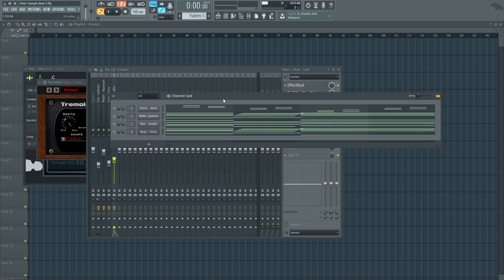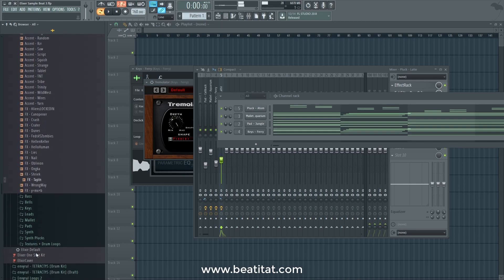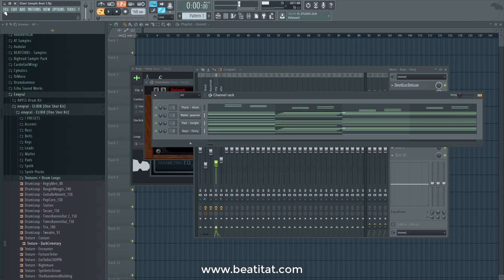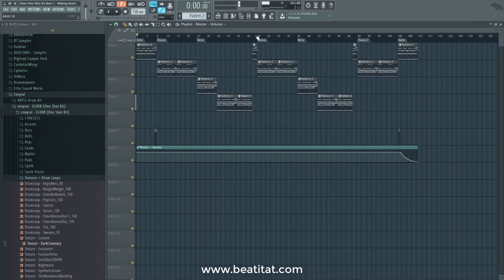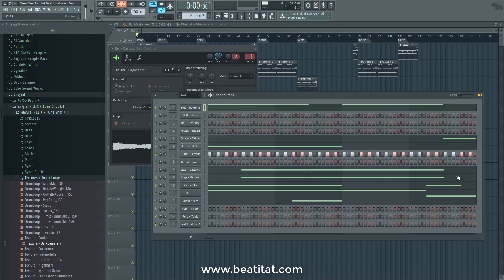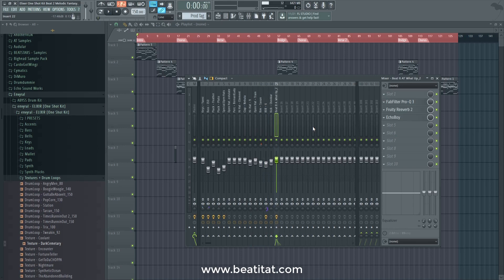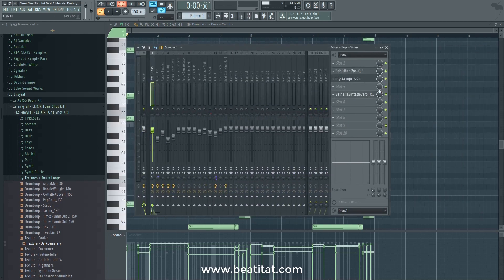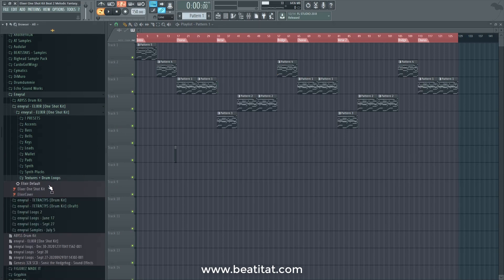Making Melodies Without VSTs & Loops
Envyral's Elixer One Shot Sample Pack

A total of 420+ files, 553MB Uncompressed. Individual sounds of instruments rooted in the key of C, allowing producers and beatmakers to use different instruments and synths without using a VST. Designed and produced by Envyral.